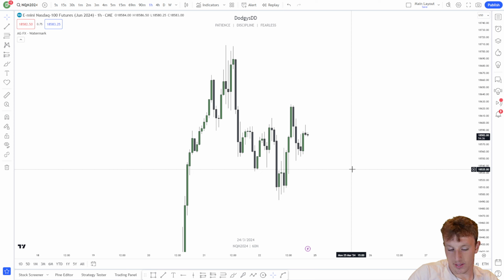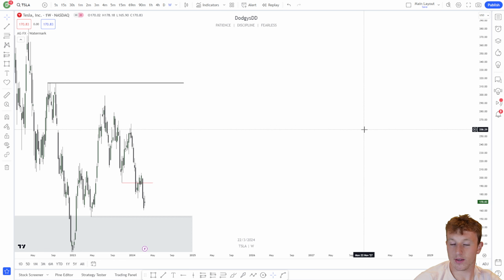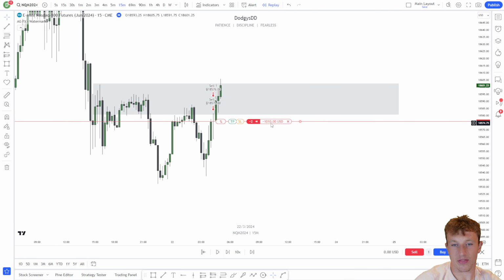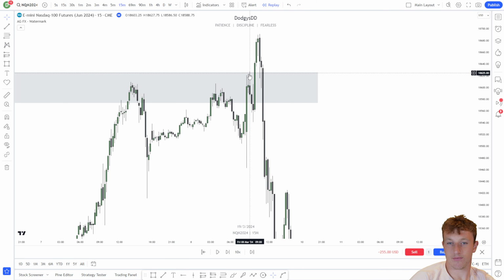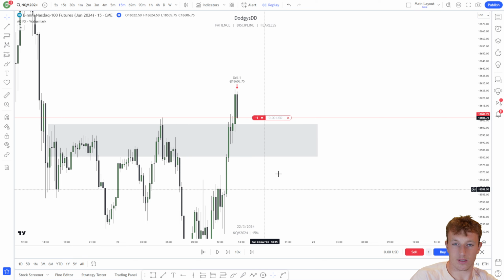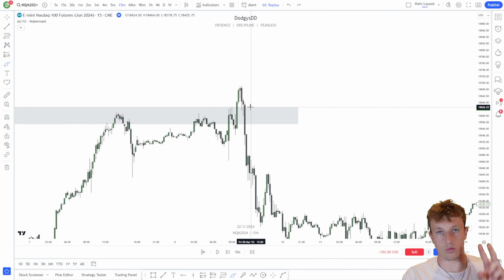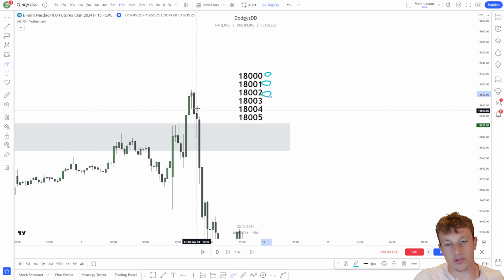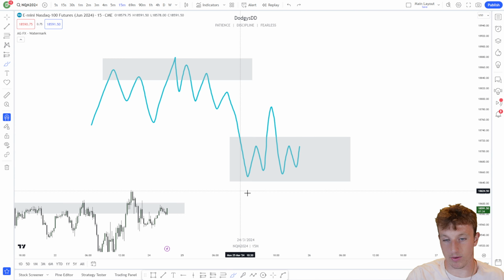Supply & Demand | Bootcamp Ep. 12